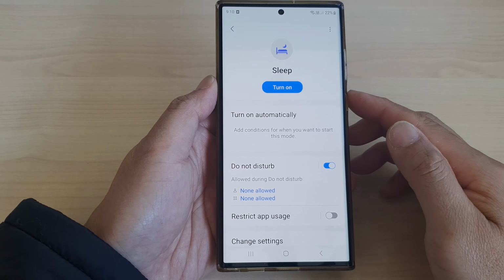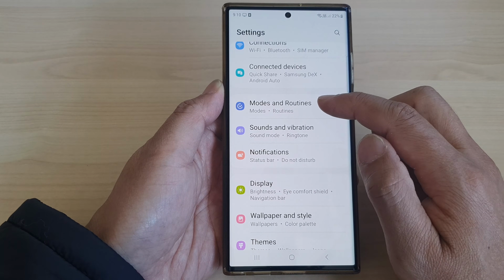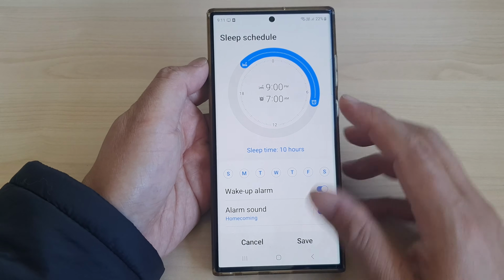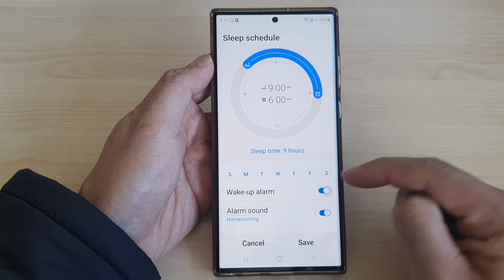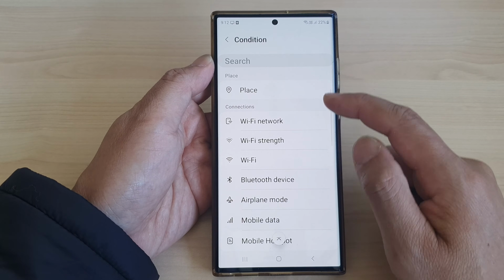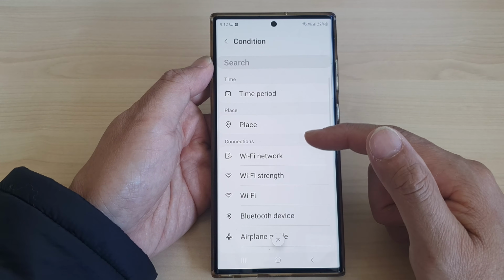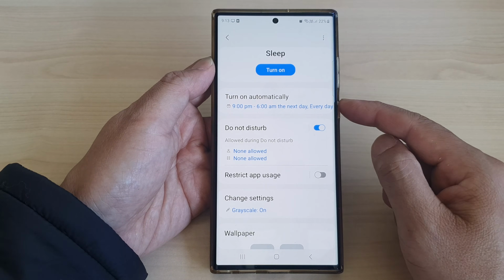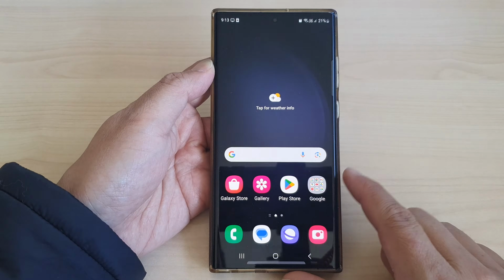Galaxy S23's: How to Schedule To Turn On/Off SLEEP MODE Automatically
Learn how you can schedule to turn On/Off Sleep Mode Automatically on the Samsung Galaxy S23/S23+/Ultra.

The purpose of this video is to show you step by step how to schedule Sleep Mode on your Samsung Galaxy S23. Sleep Mode is not just a way to prevent late-night distractions; it's a tool to promote better sleep hygiene. By automatically turning off notifications and reducing blue light emission during your chosen sleep hours, you can improve the quality of your sleep, wake up more refreshed, and ultimately boost your productivity and well-being.

Benefits:
🌟 Improved Sleep Quality: Learn how to set up Sleep Mode, so your phone automatically reduces blue light and silences notifications during your bedtime. This promotes better sleep, helping you fall asleep faster and enjoy more restorative rest.

📱 Digital Detox: Say goodbye to late-night scrolling! With Sleep Mode scheduled, your phone will become a sanctuary of peace during your designated sleep hours, reducing the temptation to check emails or social media before bed.

🌅 Wake Up Refreshed: Discover how to set up Sleep Mode to automatically turn off in the morning. Wake up to a less stressful environment, with all your notifications waiting for you when you're ready to start your day.

📈 Boosted Productivity: By improving your sleep, you'll be more focused, alert, and ready to tackle the day ahead. Proper sleep can have a profound impact on your productivity and overall well-being.

In this tutorial, we'll guide you through the setup process, ensuring you make the most of this incredible feature. Don't miss out on the opportunity to take control of your sleep and digital life.